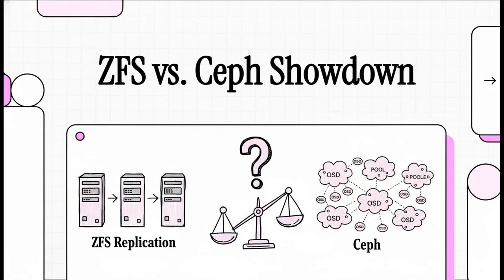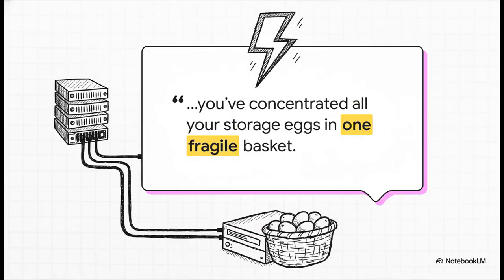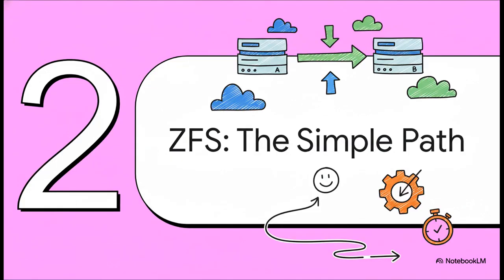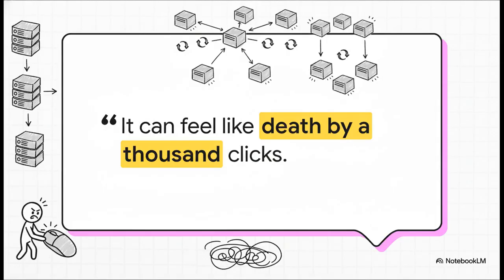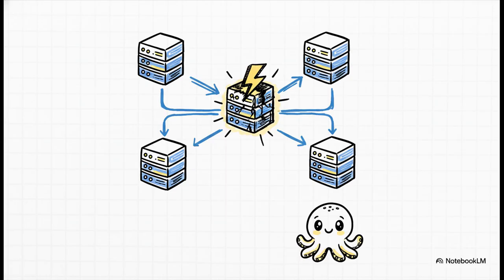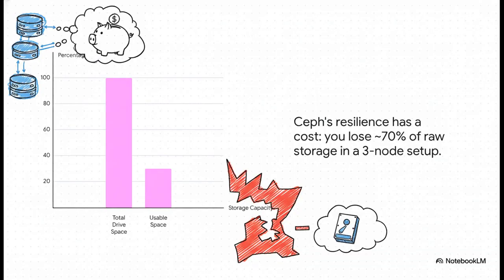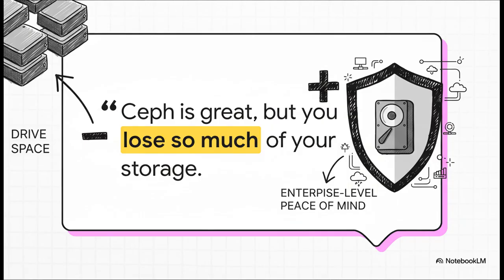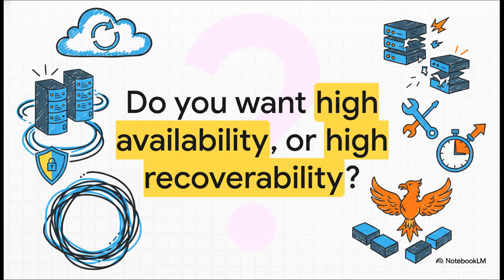ZFS vs. Ceph: Choosing the Best High Availability Storage for Your Home Lab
Stop letting NFS be your single point of failure. This video compares ZFS Replication and Ceph for Proxmox high availability. ZFS is the "go-to" for simplicity, utilizing smart snapshots for fast recovery in smaller setups. Conversely, Ceph offers a distributed, self-healing "dream" for advanced users, though it requires at least three nodes and more resources. Whether you want the ease of ZFS or the "serious muscle" of Ceph, learn which storage strategy fits your home lab.